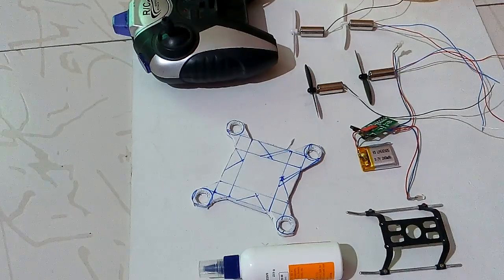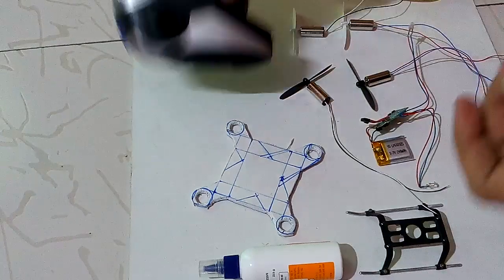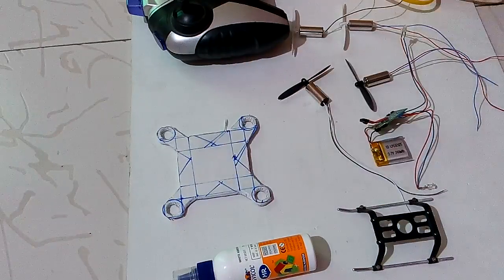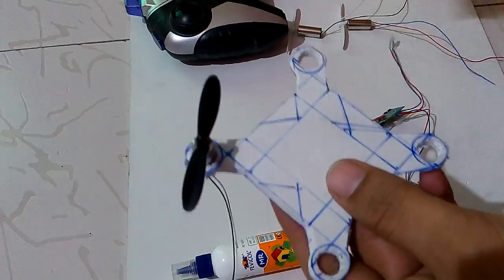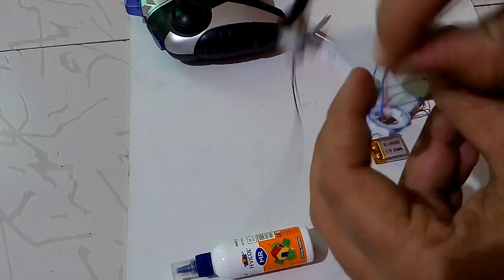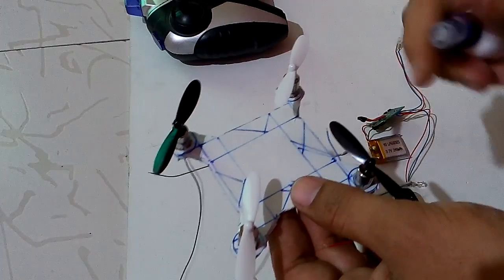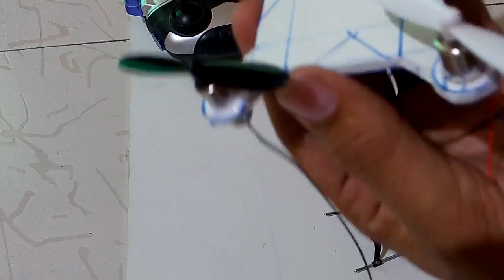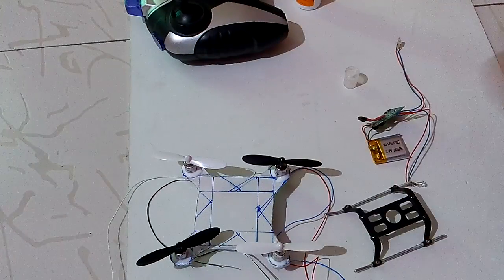How to create mini drone - "Make in India"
Mini drone creation by Mr. Gaurav based on "Make in India" theme